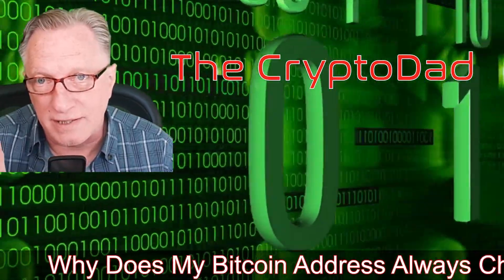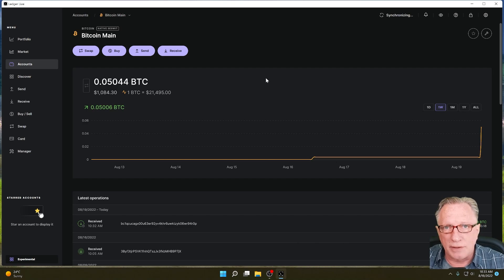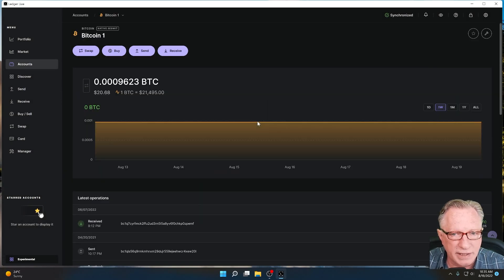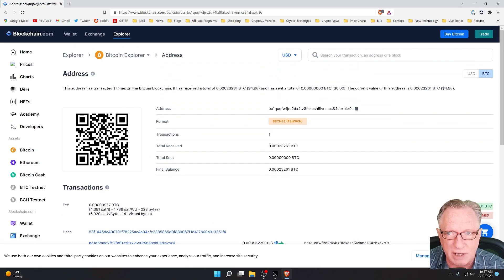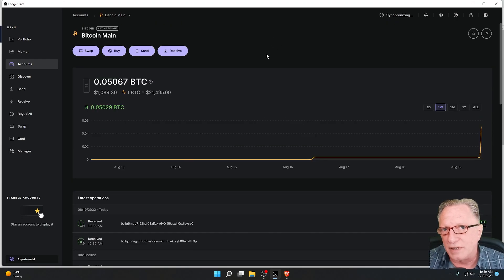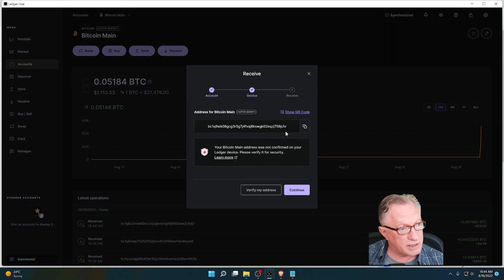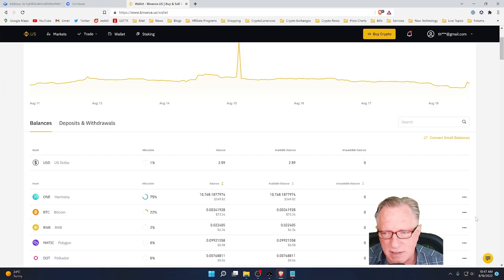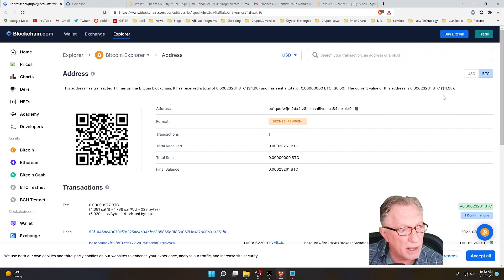Why Does My Bitcoin Wallet Address Keep Changing? Bitcoin Wallets Explained.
00:00 Introduction
00:17 Common Questions About Bitcoin Addresses
01:10 The Reason Why Bitcoin Wallets Generate New (Unique) Receiving Addresses
02:26 Simple Example Wallet-to-Wallet (1 Unique Address)
03:43 Check Blockchain Explorer and only one transaction Shows up.
04:23 Your Own Wallet Can track ALL of the Receiving Addresses
04:54 Your Wallet will Continue to Generate the SAME Receiving Address until some Bitcoin comes in.
06:29 2nd Example: Using the Same Receiving Address Twice
09:04 Check Blockchain Explorer you can See Both Transactions
09:35 Check Previous Address and Still see only one transaction
10:22 So when Should You Reuse Bitcoin Receiving Addresses?
11:50 When Should You Generate New (Unique) Receiving Addresses?

HOW TO RESTORE A LEDGER NANO X HARDWARE WALLET FROM YOUR 24 WORD BACKUP PHRASE (LATEST VERSION 2021)

This video is provided solely for informational and/or educational purposes. It is not offered as advice (whether professional, financial or investment advice or otherwise). Investing in Cryptocurrencies is inherently risky. Never spend money on Cryptocurrencies you can’t afford to lose.

Legal & Disclaimer Notice: This video is provided solely for informational and/or educational purposes. It is not offered as advice (whether professional, financial or investment advice or otherwise). Investing in Cryptocurrencies is inherently risky. Never spend money on Cryptocurrencies you can’t afford to lose.